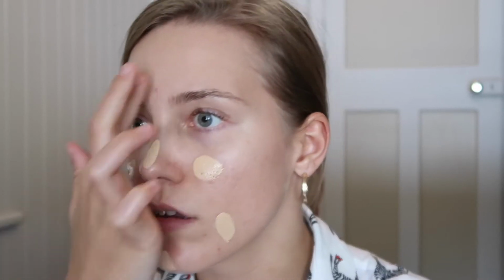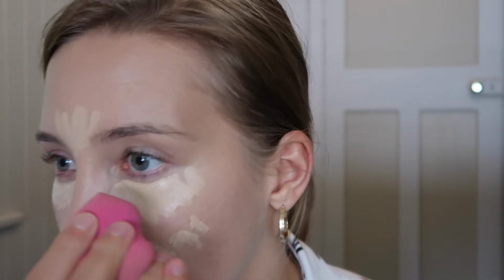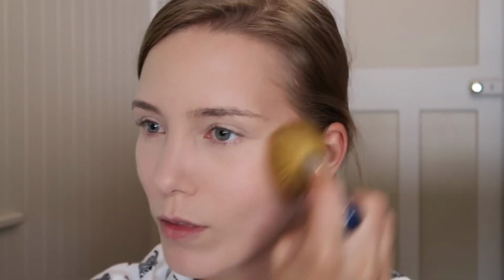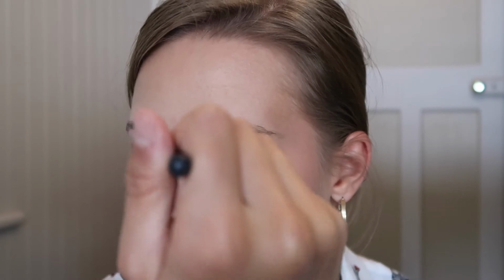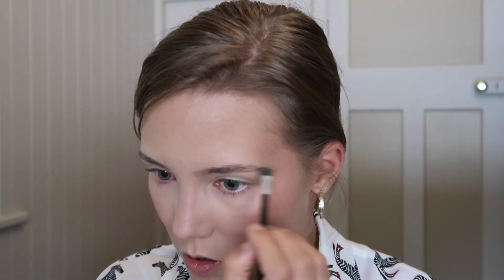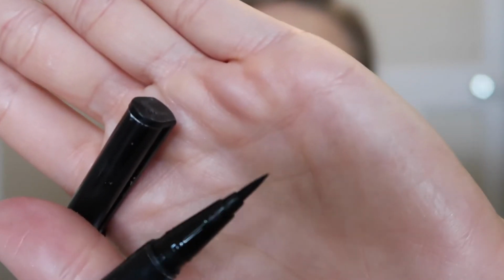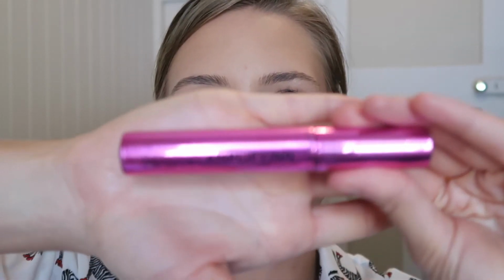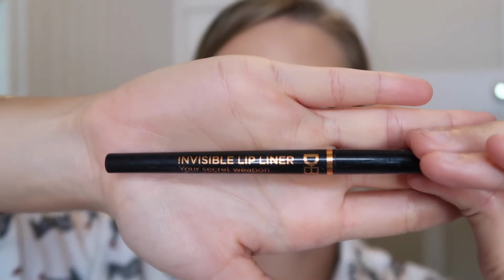RED LIP GLAM MAKEUP TUTORIAL | NICOLA JOY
Hey everyone! Today I have my very first makeup tutorial for you! I have been loving the bold lip look lately especially with liquid lipsticks so I decided to create a look doing just that! In this video, I show you the products I use and how I use them to create the look. Also, all the products I use are vegan and cruelty free. Hope you enjoy!

If you enjoyed this video make sure to give it a thumbs up so I know what kind of videos you like. Let me know what kind of videos you would like to see too.

ITEMS MENTIONED:
- Inika Certified Organic Pure Primer
- RMS Unpowder
- Inika Baked Mineral Bronzer in Sunkissed
- Real Techniques Multi Task Brush
- Pacifica Camelia Natural Minerals Blush
- Hourglass Euphoric Strobe Light
- Real Techniques Multi Task Cheek Brush
- Kirrei Cosmetics Eye Brushes
- Designer Brands Quad Eyeshadows
- Too Faced Sketch Marker
- Designer Brands Beyond Amplifying Curling Volumising Mascara
- Mecca Max Brow Gel
- Designer Brands Invisible Lip Liner
- Hourglass Opaque Rouge Liquid Lipstick Matte Finish in Icon

Music from Soundcloud. Sky by Markvard.

Big hugs xoxo